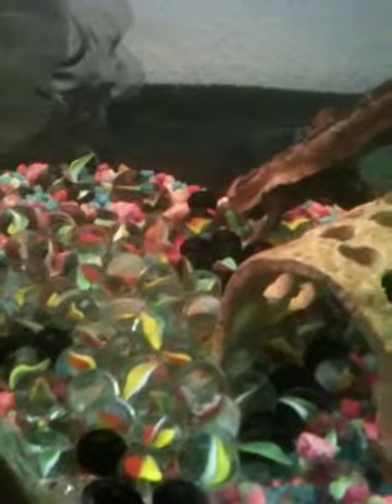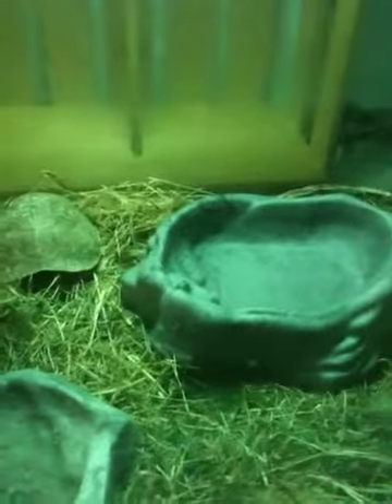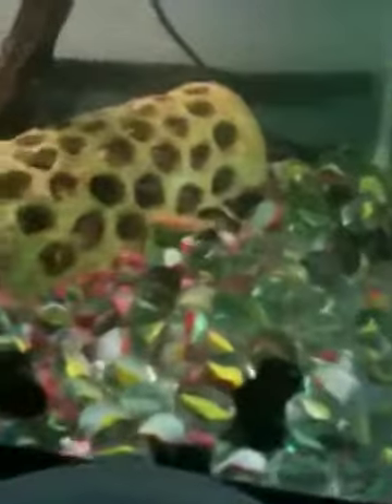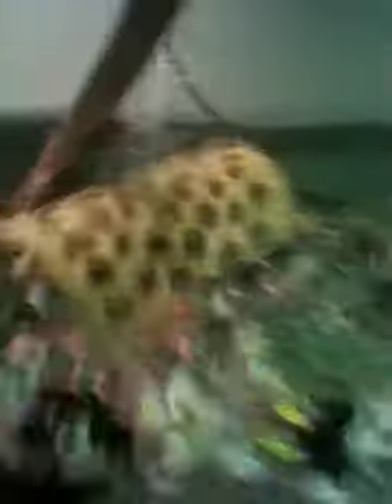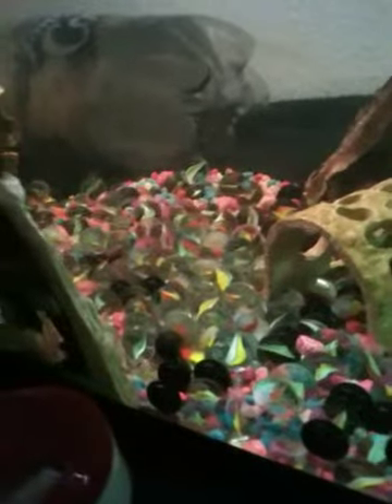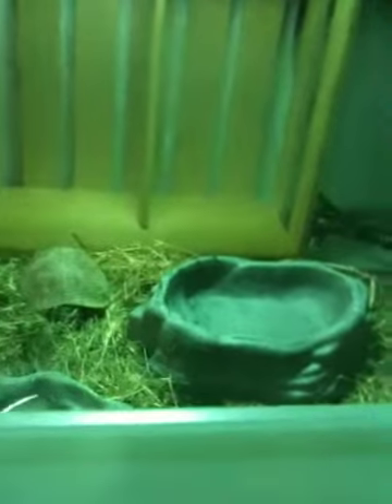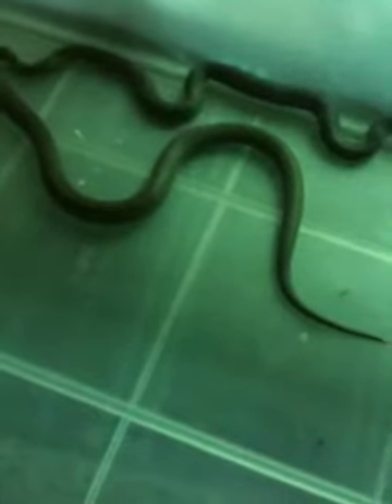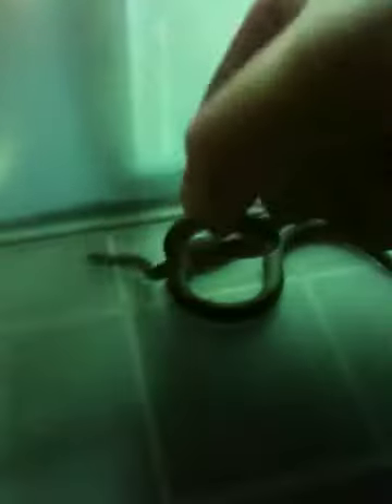Snakes at feeding time big fail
I tried to feed them millworms but thay wouldn't have it, also some complaining about my dad and how I hade a crappy day an what I should name my salimanders an snakes.